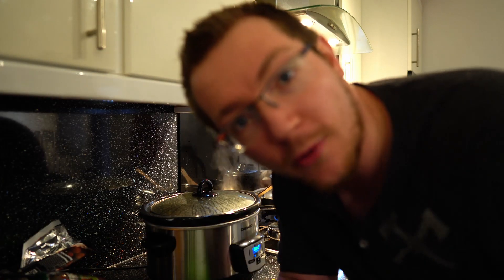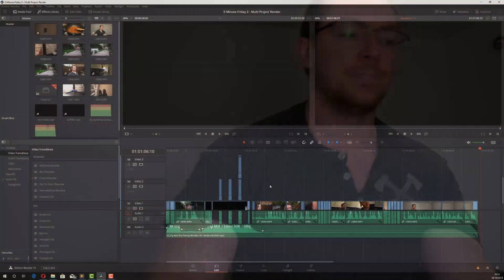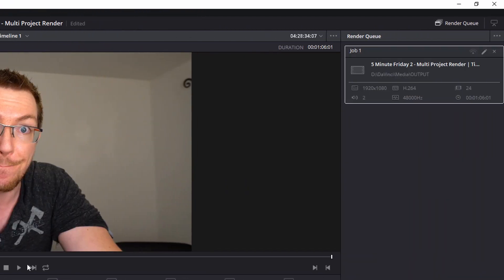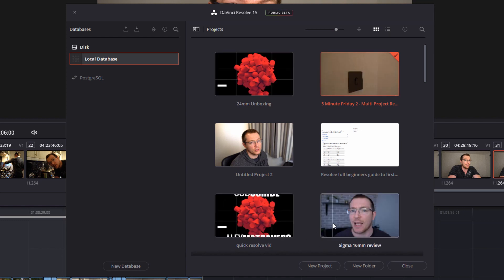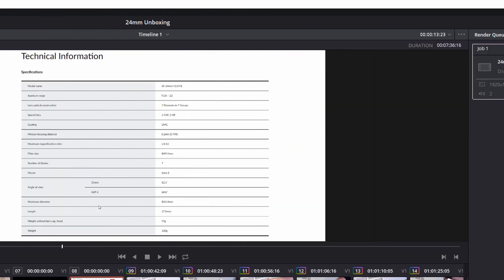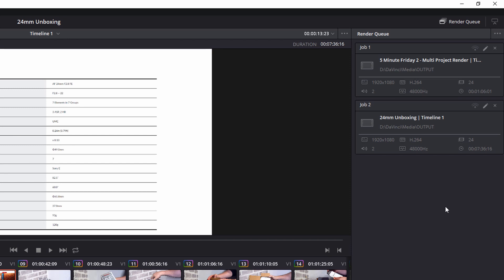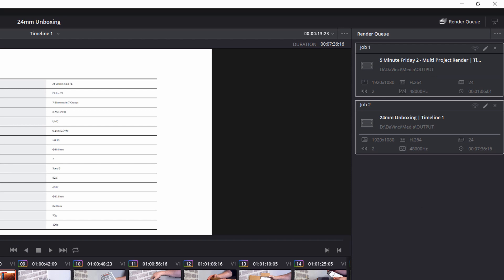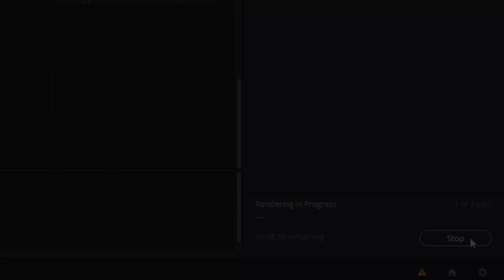Rendering Multiple Projects - Davinci Resolve 15 - 5 Minute Friday #2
5 Minute Friday #2

This is a quick guide to show you how to render multiple projects at once. It's really handy!

I am using DaVinci Resolve 15 and you should be too. It's amazing, powerful and free. I only use the free version so everything I show is available without paying a penny.